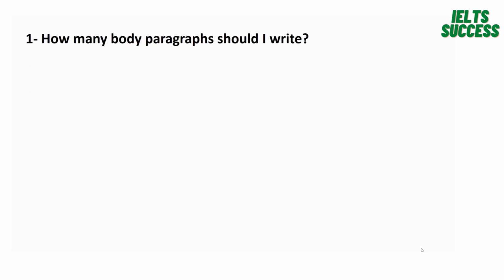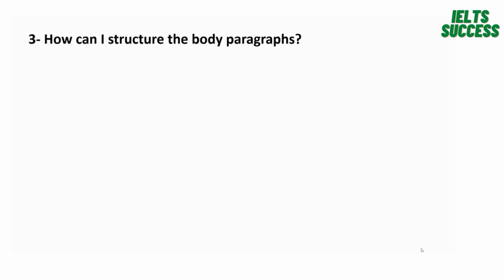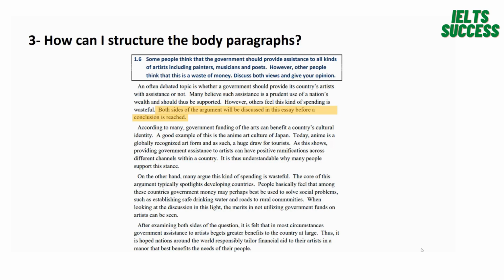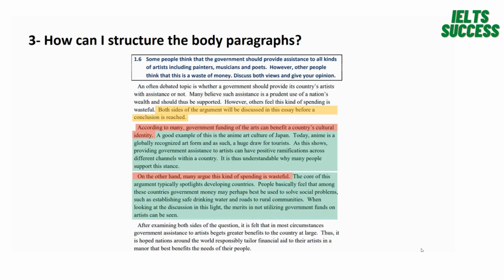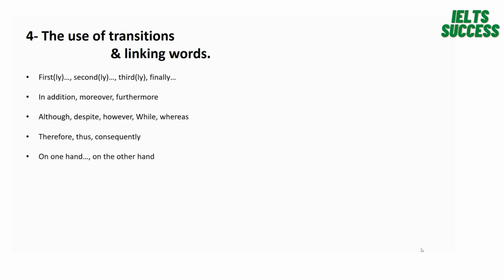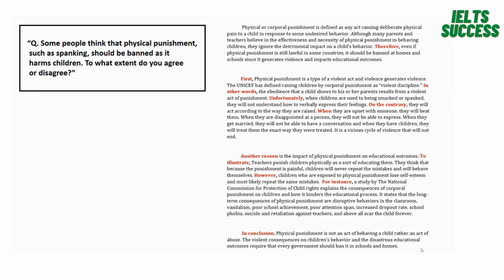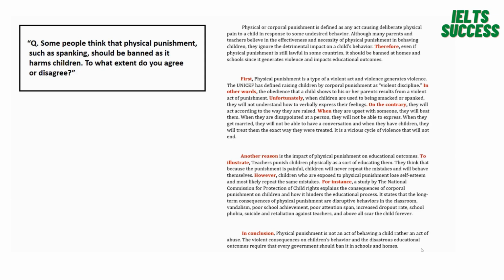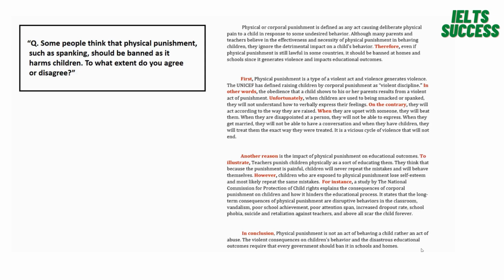How to Write a Body Paragraphs IELTS Writing Task 2 | IELTS Success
Video Content:
- Introduction to Body paragraphs
- How many body paragraphs should I write
- What ideas should I include in each body paragraph
- How can I structure the body paragraphs
- The use of transitions & linking words
- Practice Work